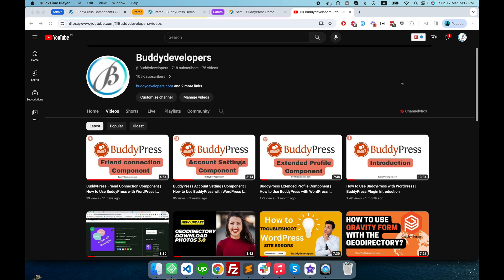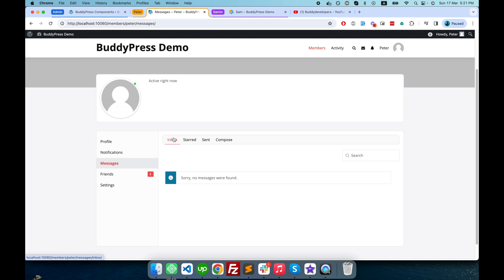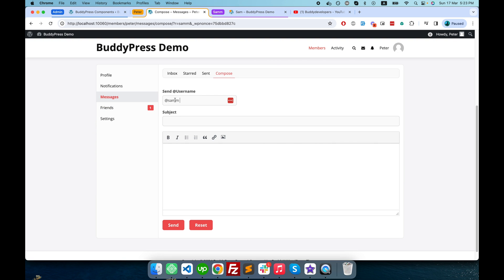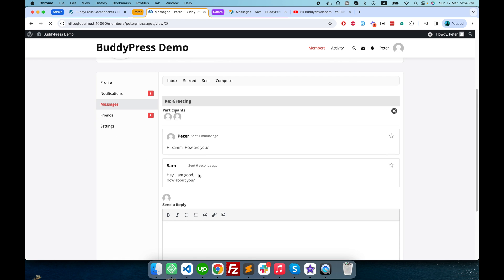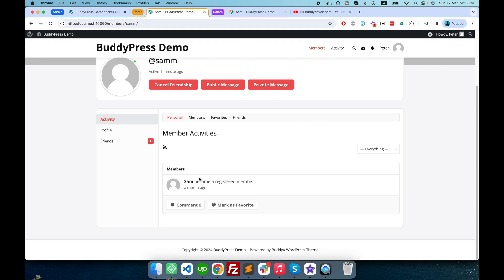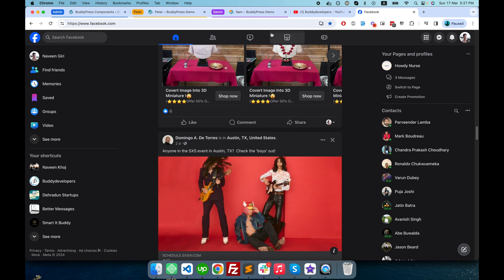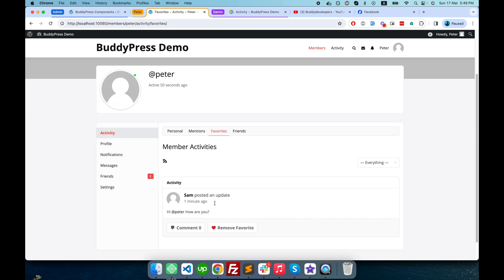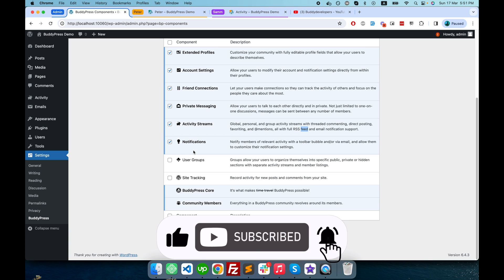BuddyPress Private Messaging & Activity Streams Component | How to Use BuddyPress with WordPress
⏰ [0:00] Introduction
Today, we're going to show you the BuddyPress Private Messaging & Activity Streams Component. 😋

📌 [8:43] Timestamps

⏰ 0:00 Introduction
📌 0:10 We Will check the Private Message Component
📧 4:14 Mention all the full RSS field Email
📧 8:02 UI part is different which you can
📧 8:20 Functionality wise so we are Done

📜 Description:

This video is about the BuddyPress Private Messaging & Activity Streams component.  BuddyPress is a WordPress Plugin for social networking platforms.
This Video Answers a few questions like
✅ What's the use of the Private Messaging & Activity Streams component?

I hope you will enjoy this series of BuddyPress introductions 👋🏻